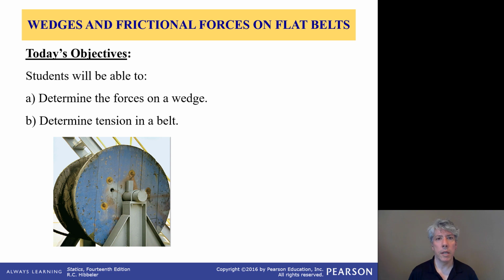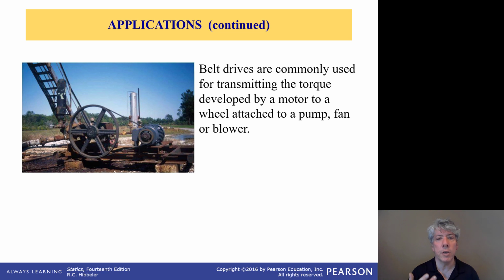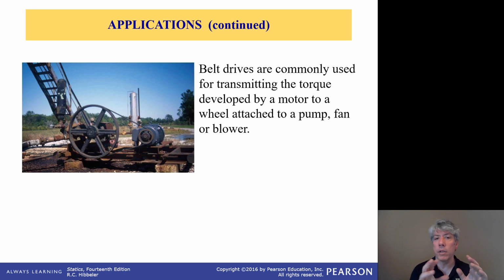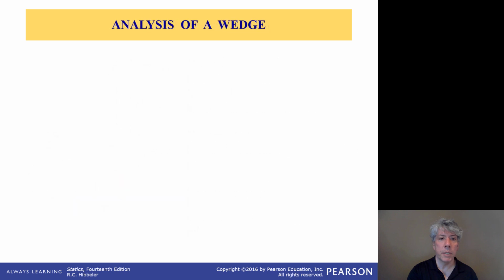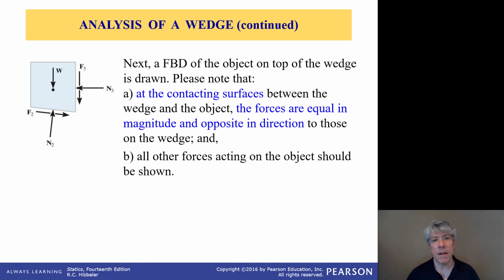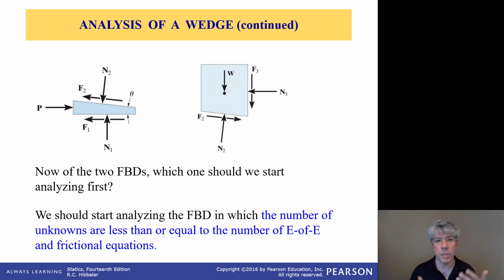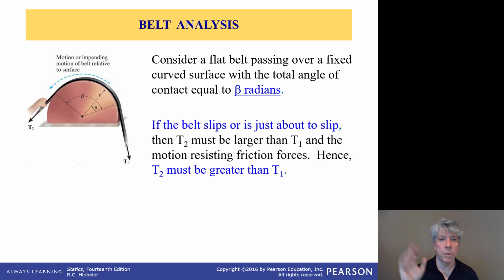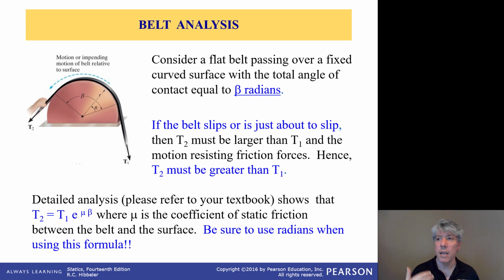MET 111 Friction 2